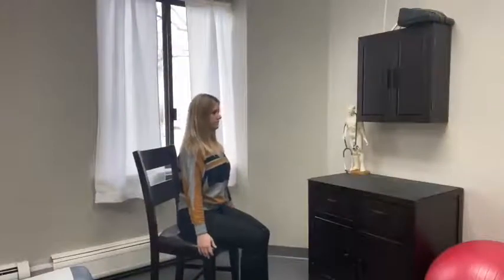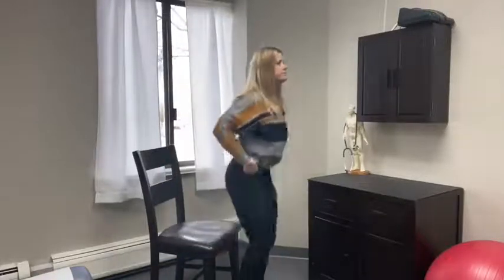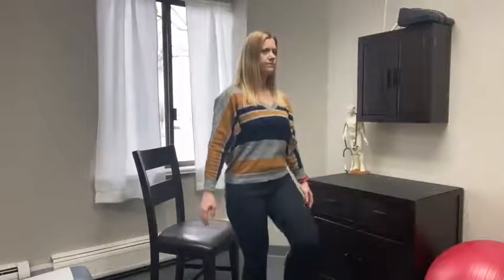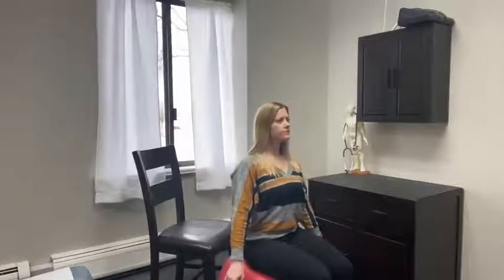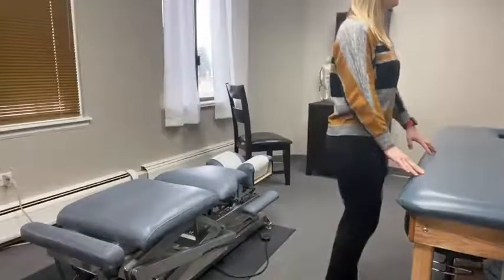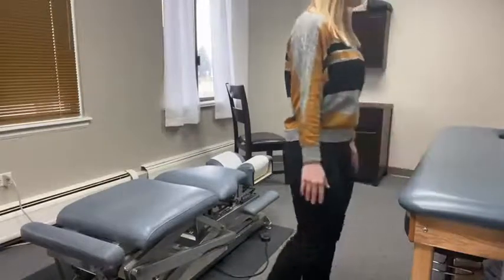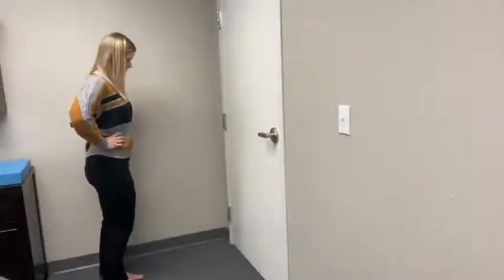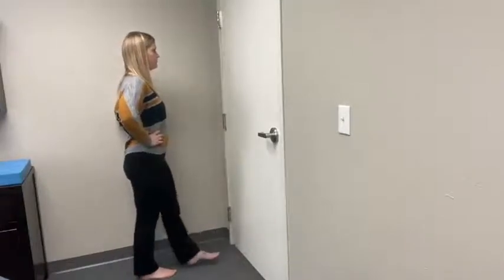Balance Exercises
Here are a few balance exercises that you can do at home. Our first exercise is for core activation. Gradually progress as your balance increases.

* Be sure and ask your healthcare provider, if you are unsure if any of these recommendations are right for your condition.